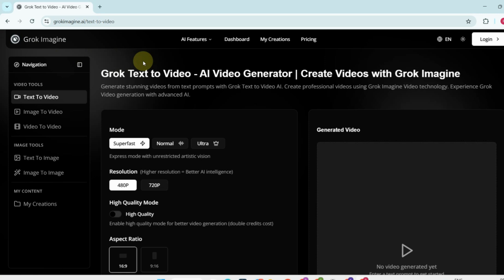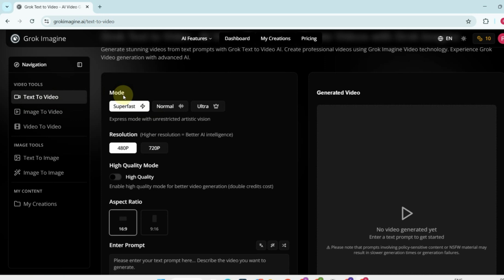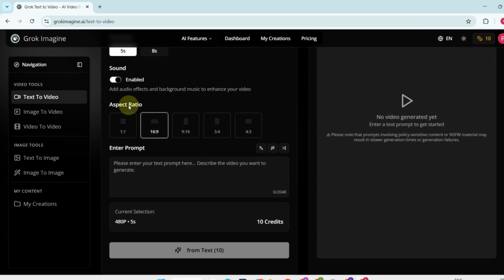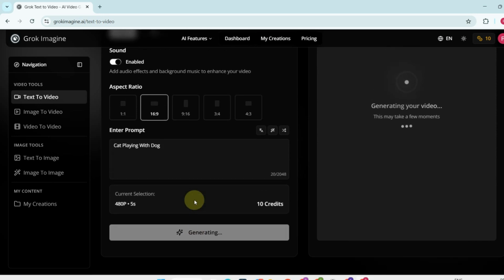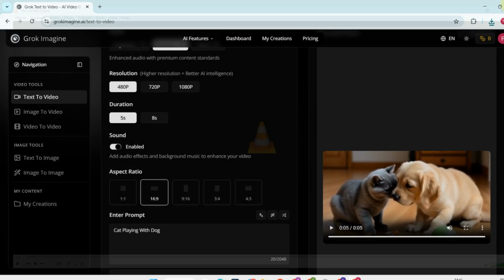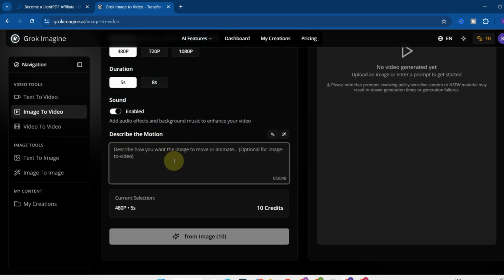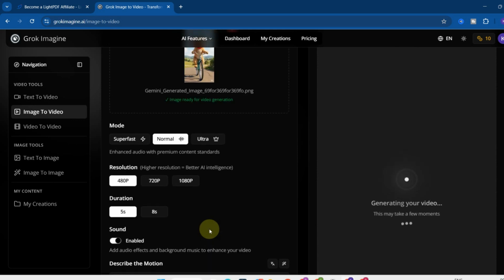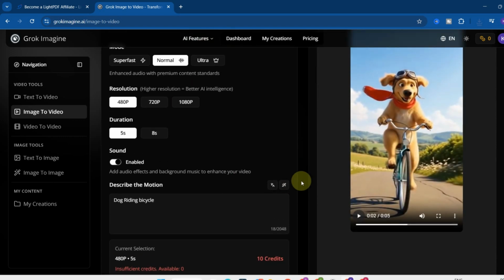How to Create AI Videos Using Grok Imagine in Minutes 🔥⚡ | Tutorial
Learn how to create AI videos using Grok Imagine in just minutes! 🚀 This 2025 tutorial shows you step-by-step how to generate professional-quality AI videos fast. Perfect for beginners, creators, and entrepreneurs who want to use Grok Imagine AI for video content. Discover the future of AI video generation tools and start creating videos without complex editing.